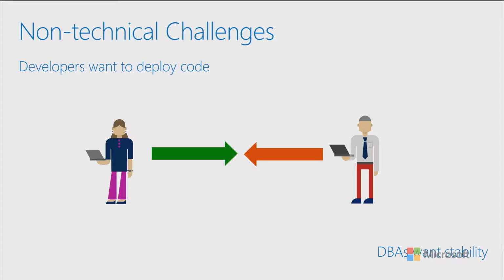1 2 7 2017 04 24 75337 Database DevOps Non Technical Challengesnew